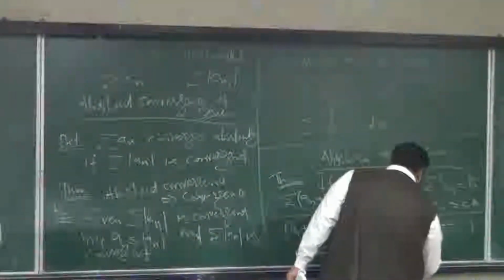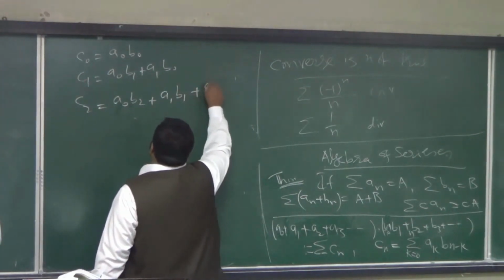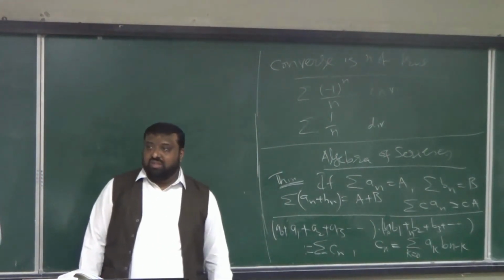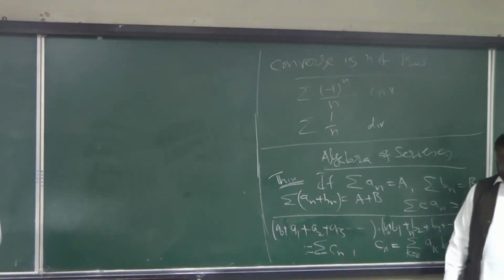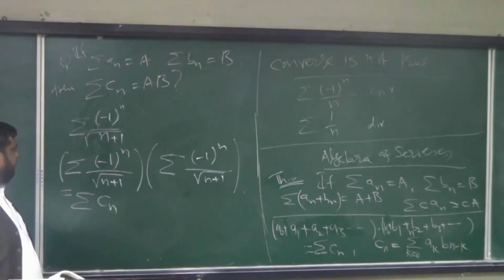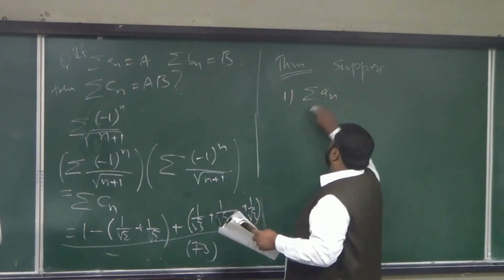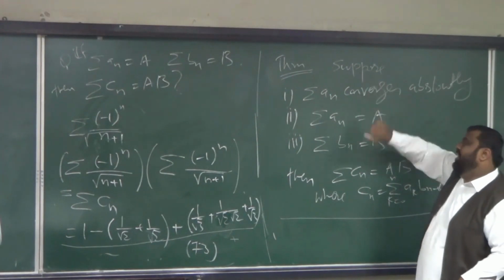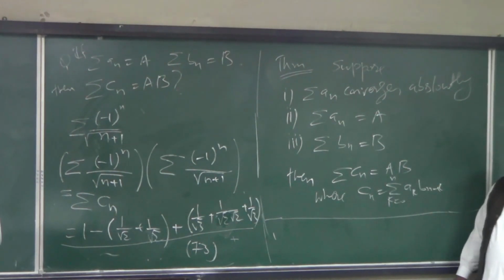Lecture 18 Part 2 Absloute convergence Product of series and its convergence criteria